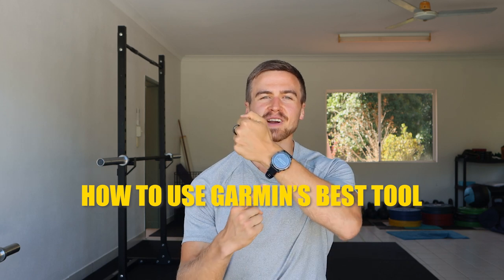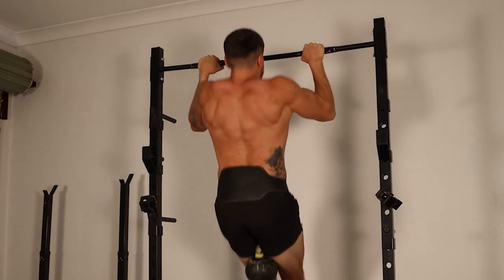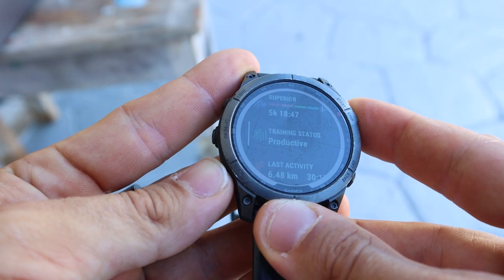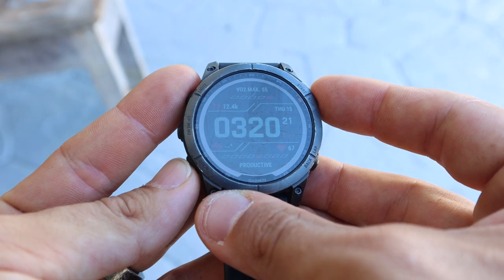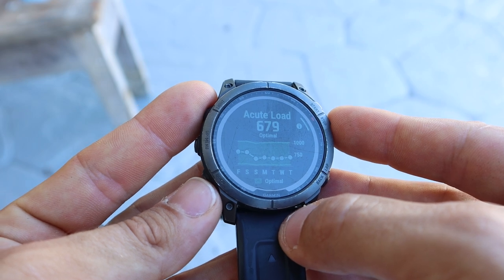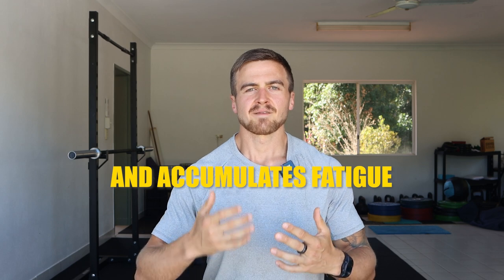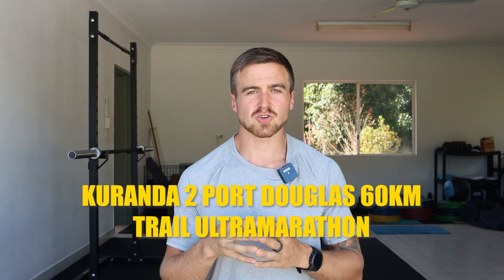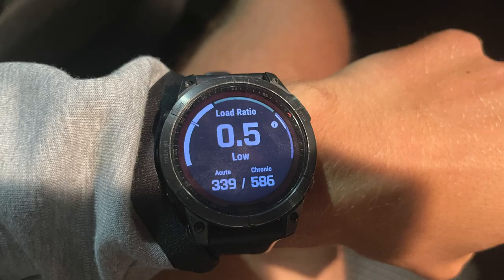Garmin's Best Feature You're Not Using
In this video, you'll learn how to use Garmin's best feature if you have athletic goals.

The tool helps you peak for a competition or a specific event and guides you to train in a way that dramatically reduces injury risk.

Look and feel like an athlete in 12 weeks of premium online coaching